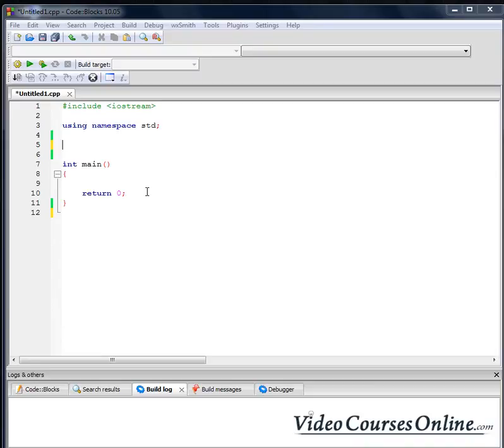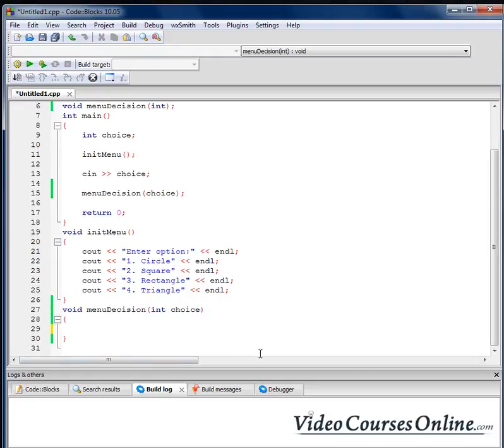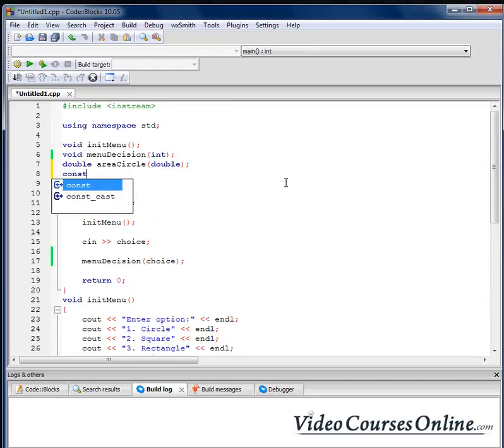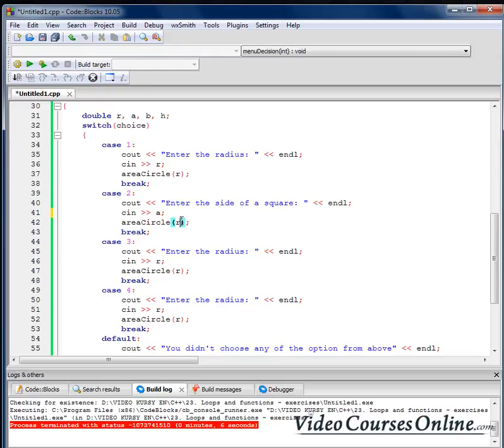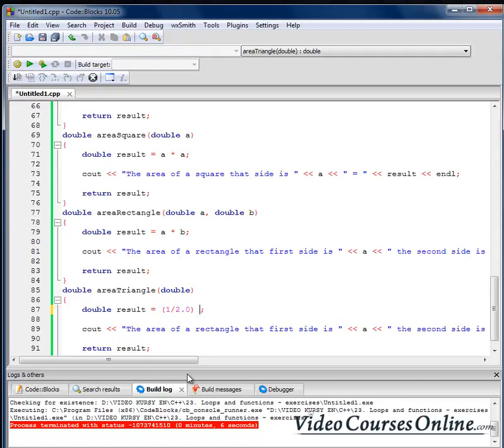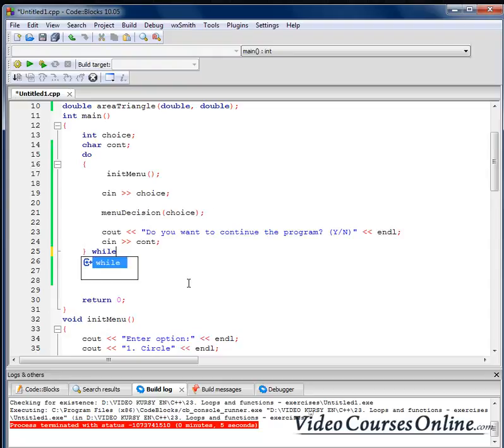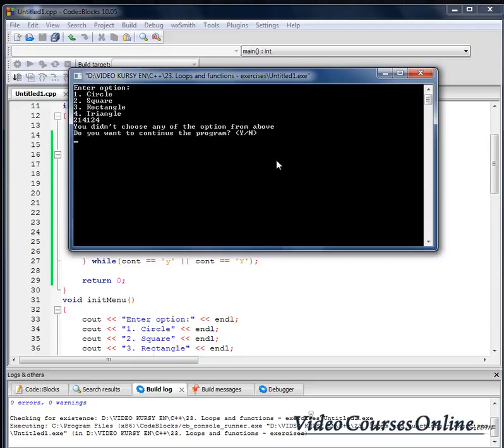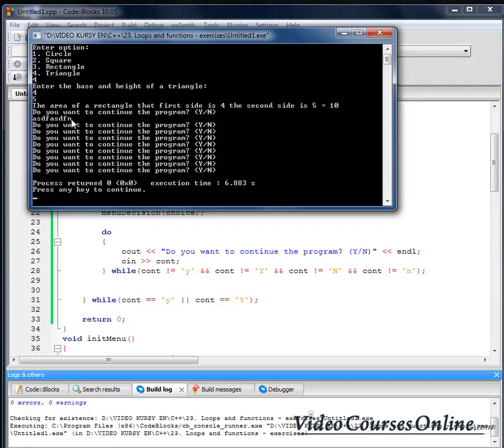04 CORE C++ With g.Karlos: Loops and functions exercises